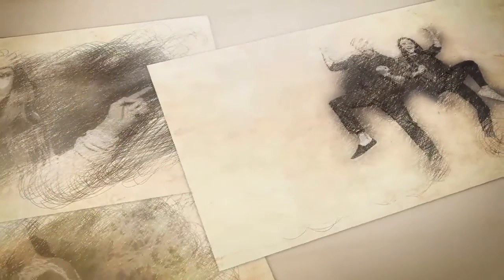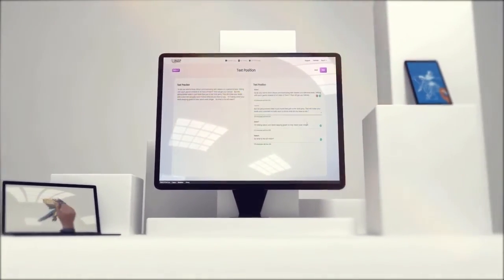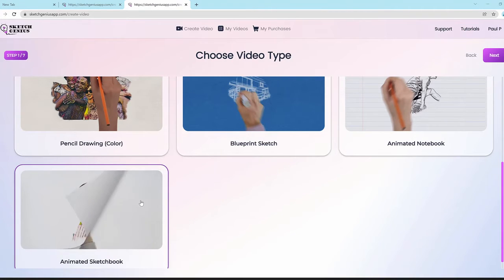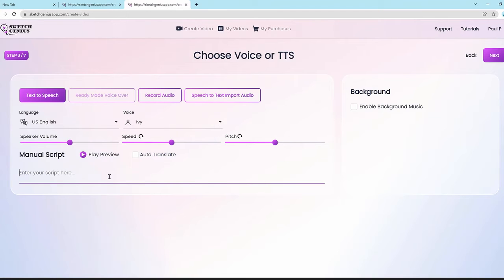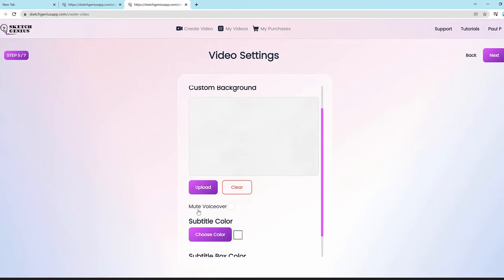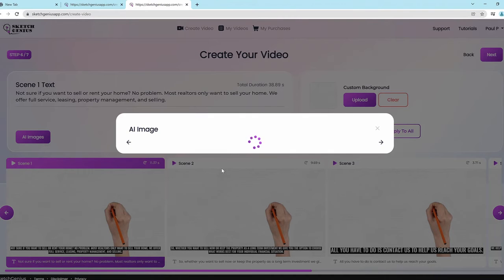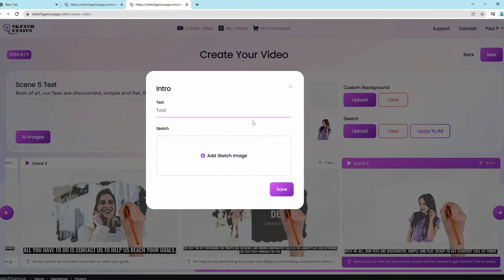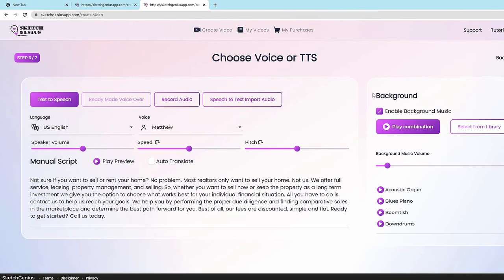SketchGenius Coupon Code - Get 30% Off Promo Amazing Offer!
SketchGenius Coupon Code features revolutionary first-to-market 3D sketch animation technology and next-gen artificial intelligence to create unlimited pixel-perfect sketch animated videos that you cannot make with any other app.

For the first time ever, you can now transform boring static photos into visually captivating 3D drawings and sketch animated videos in various colors, sketch styles, and backgrounds within minutes.

Sketch Genius comes with step-by-step video training walking you through the entire process right from creating your videos to getting results.

The world-class multilingual features like text-to-speech, in-app audio recording, and speech-to-text transcription make it super easy to create videos in foreign languages!

Easily add subtitles & captions to your videos automatically to boost engagement and sales! Remove unwanted backgrounds in one click and create sketch videos!

First-to-Market 3D Sketch Animated Videos are irresistibly engaging and hold the attention better than any other video format to turn viewers into traffic, leads and sales!

Make a memorable impact on your prospects and drive repeat sales and referrals to your business. Sketch videos are unique and command TOP dollar.